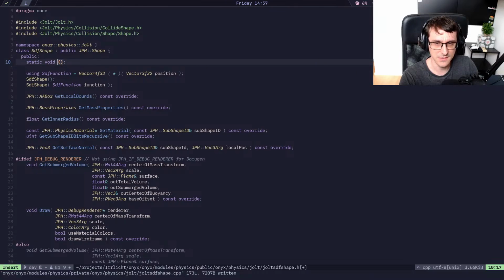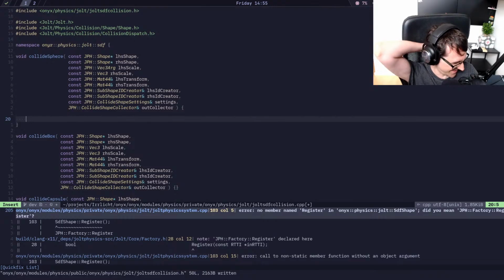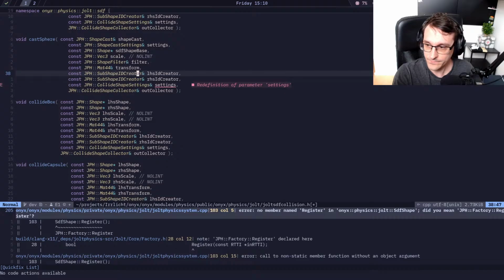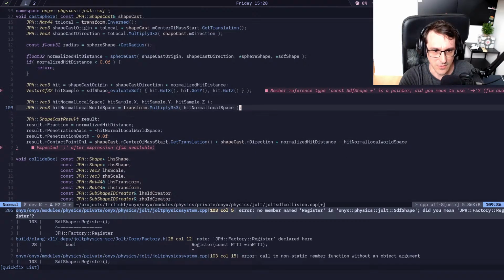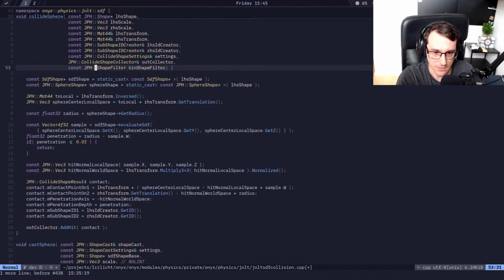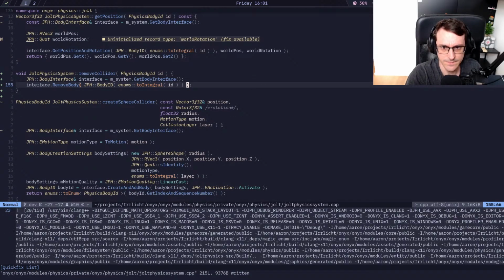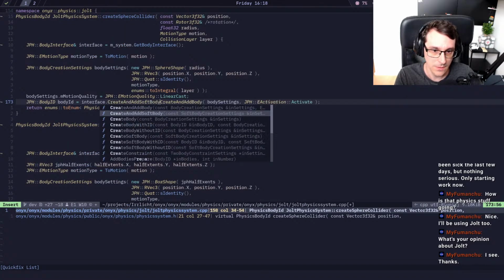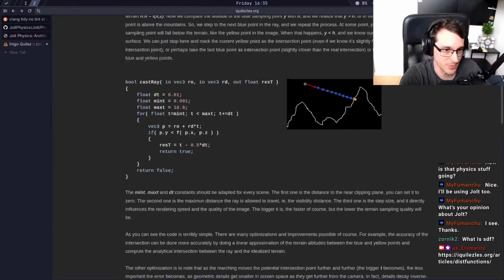Trying to add a custom collider to jolt for the terrain - Onyx Engine